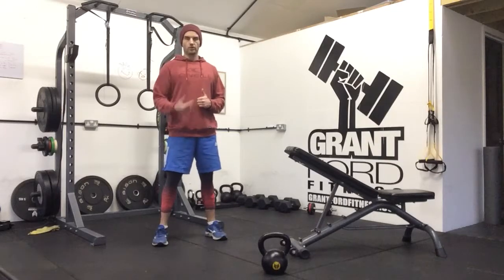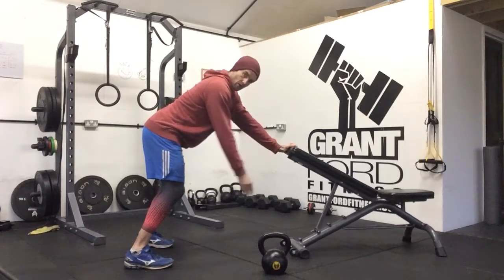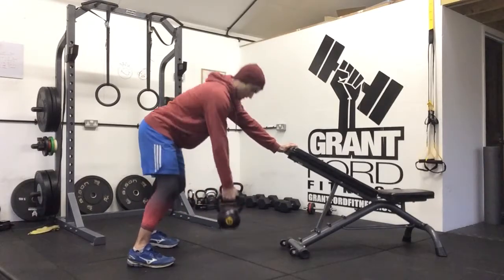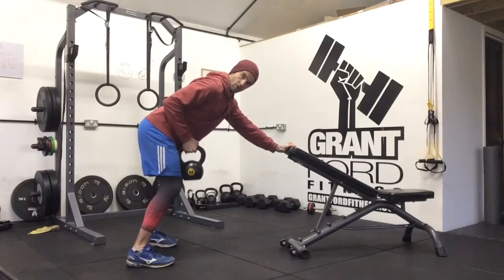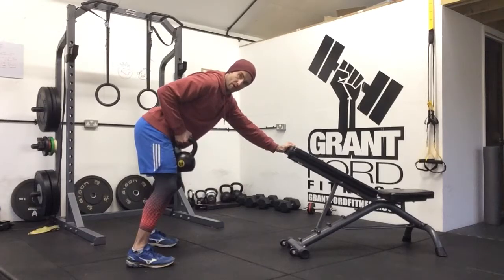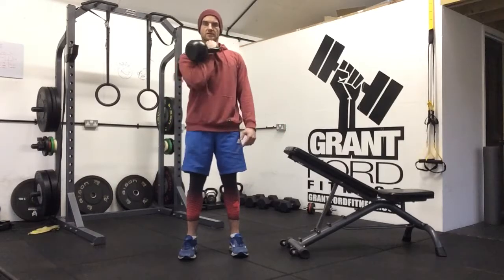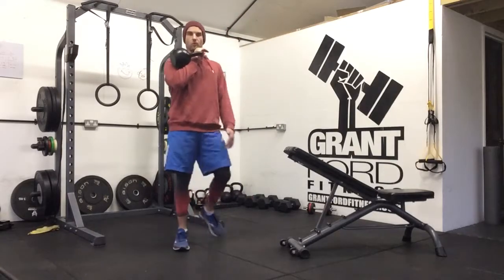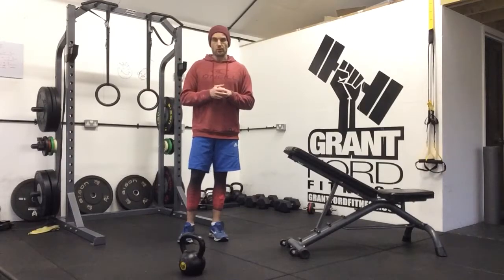KB Row, Curl, Carry Complex